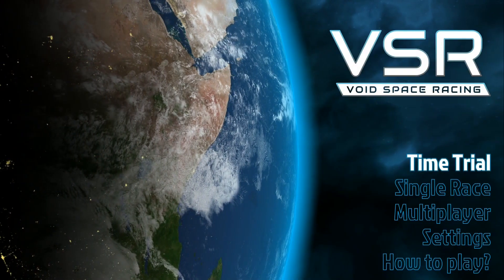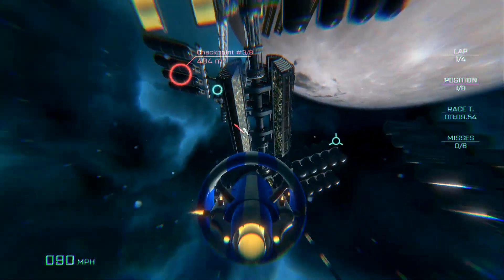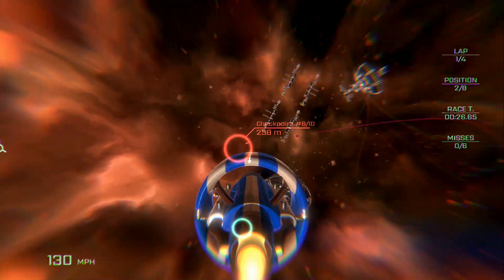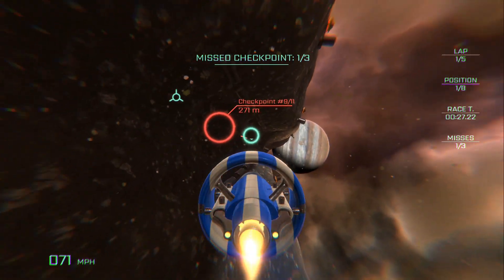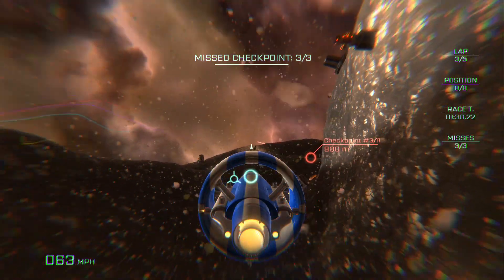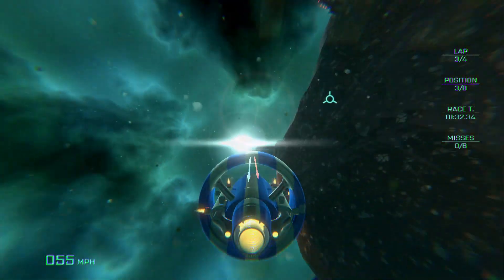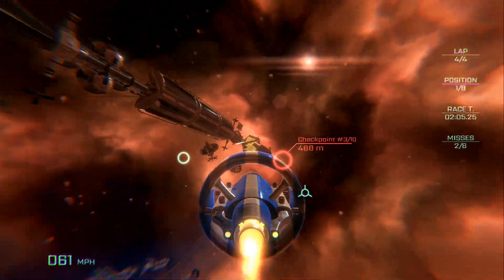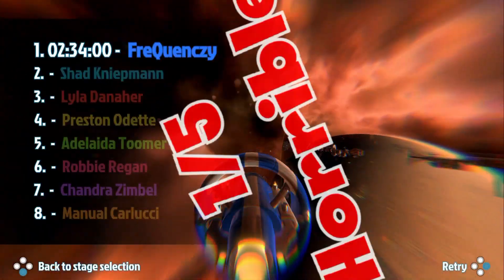VSR: Void Space Racing Review (Switch)